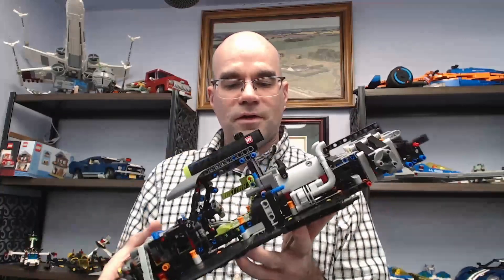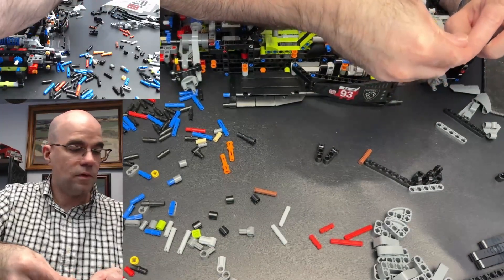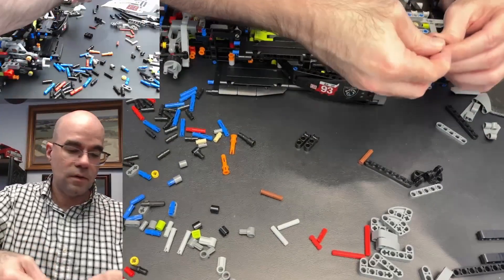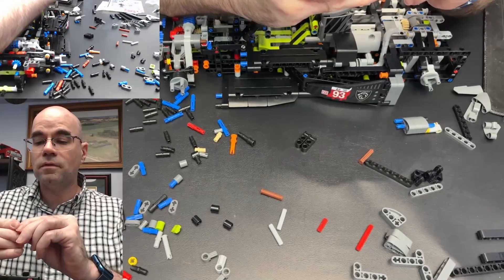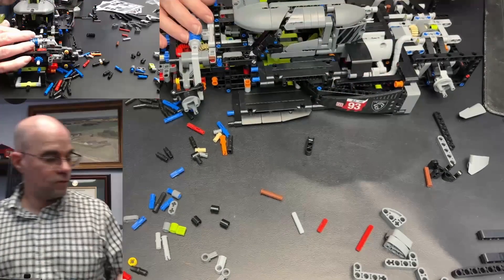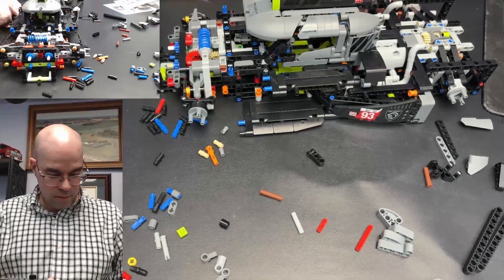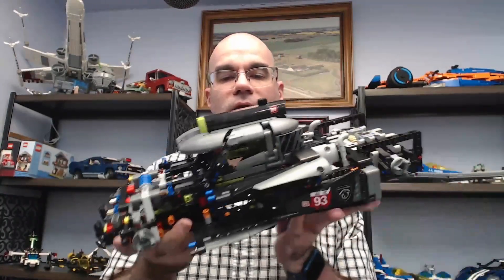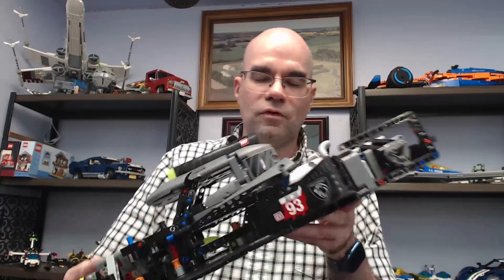LeMans Peugeot 9X8 Build: Doors and Side Pods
Real time build of the Lego 24 Hours of Le Mans Peugeot 9X8.